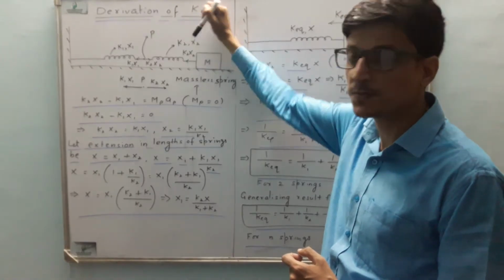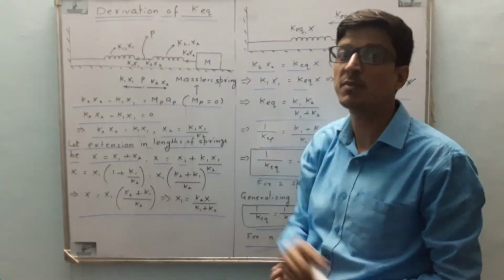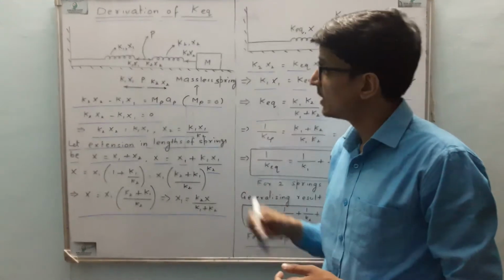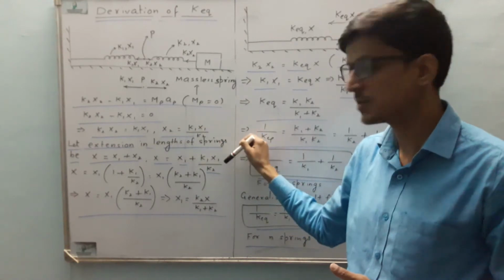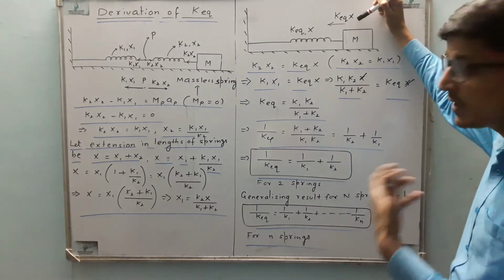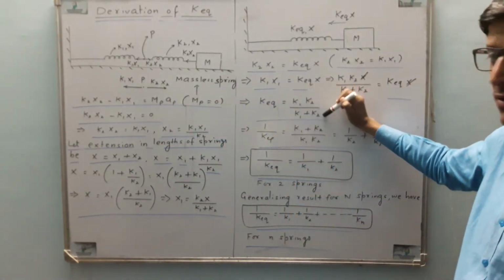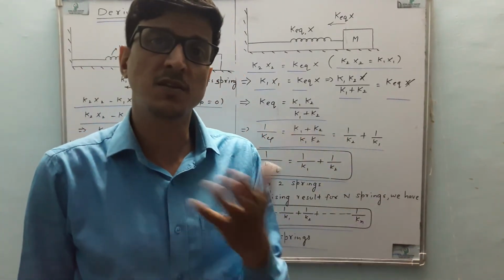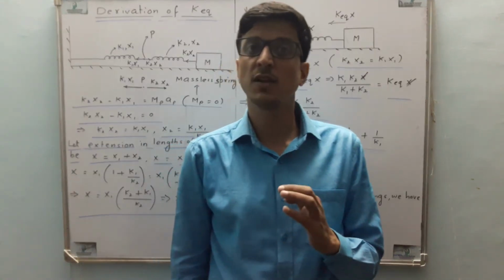ACHARYA VISHVENDRA(आचार्य विश्वेंद्र ) ON-DERIVATION OF EQUIVALENT SPRING CONSTANT(11)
THIS IS VIDEO LECTURE-ACHARYA VISHVENDRA(आचार्य विश्वेंद्र ) EXPLAINING THE CONCEPT OF EFFECTIVE LEARNING(CLASS-11)

1.Contains VIDEO LECTURE-ACHARYA VISHVENDRA(आचार्य विश्वेंद्र ) EXPLAINING THE CONCEPT OF EFFECTIVE LEARNING(CLASS-11)

2.To the point explanation

 3.Saves time & energy of students

4.helps in micro level preparation

 5.Improves problem solving skills of the students

6.Stimulates students for actual exam preparation rather than acting to prepare